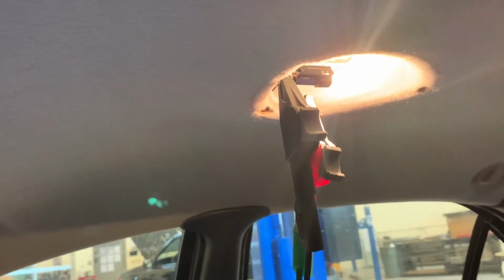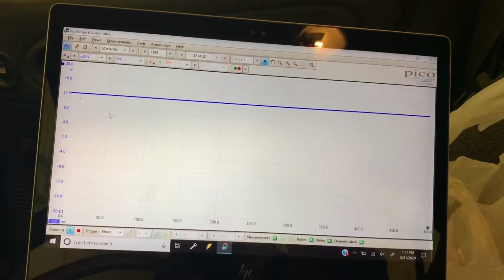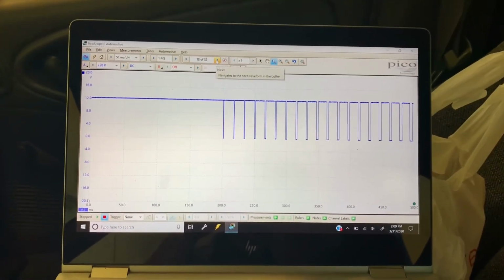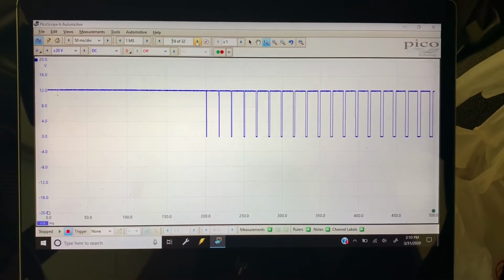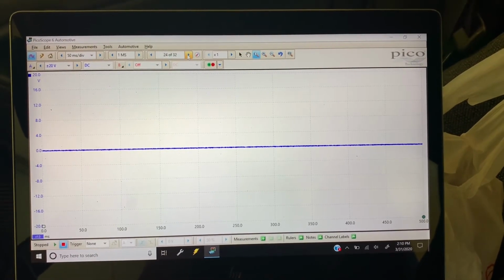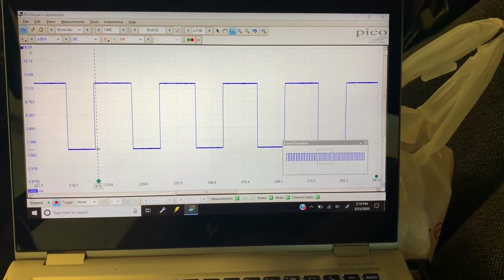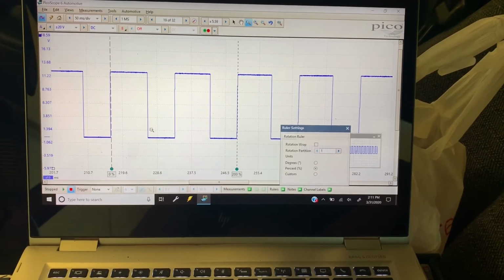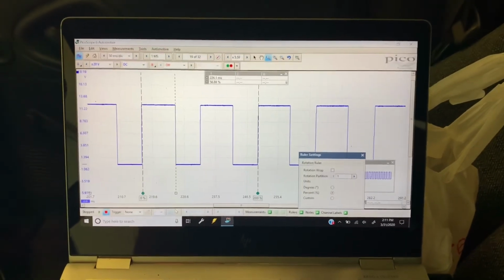Measuring Duty Cycle